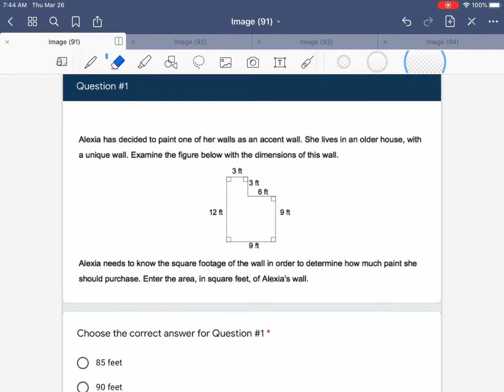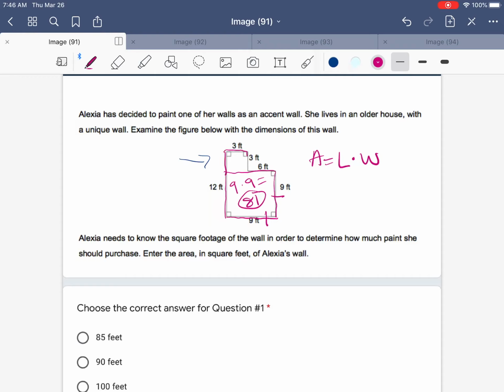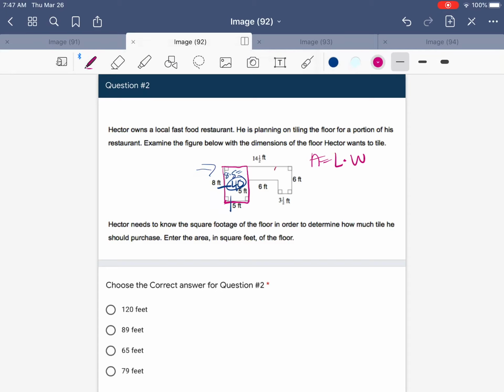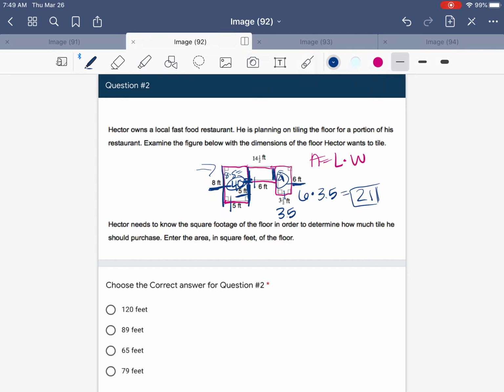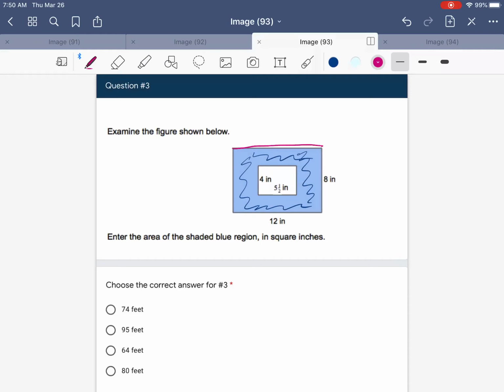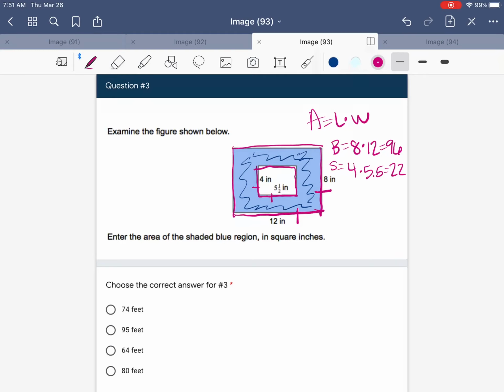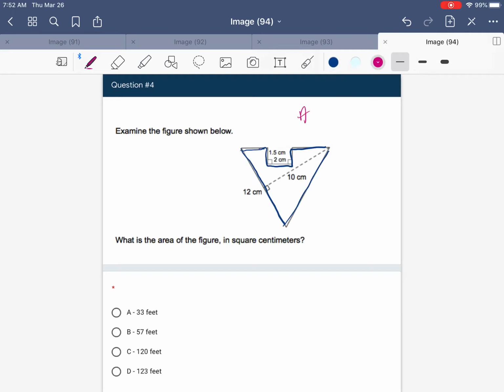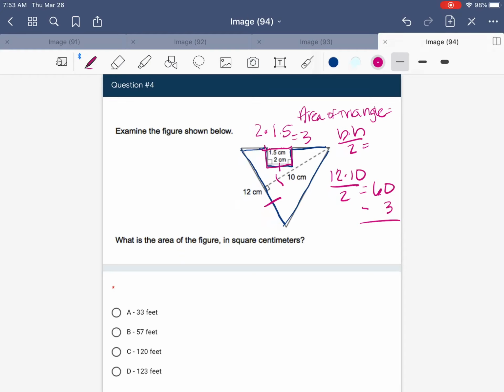March 26, 2020: Area of Composite Figures